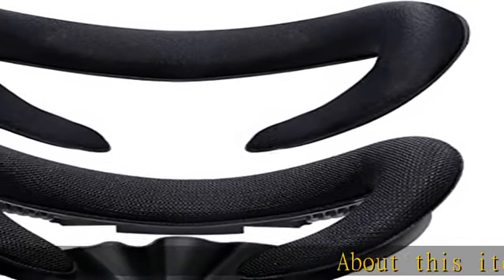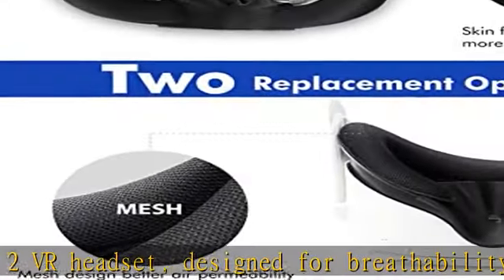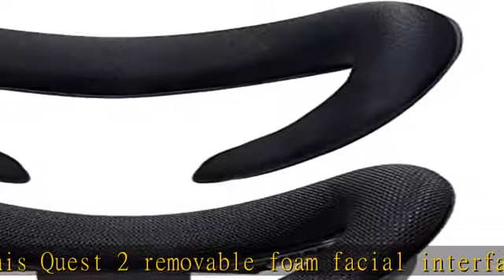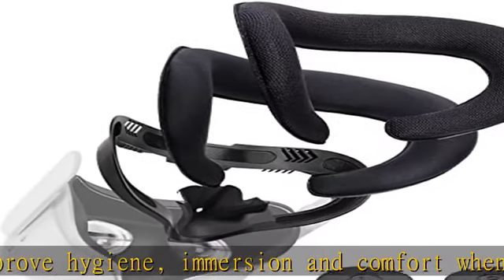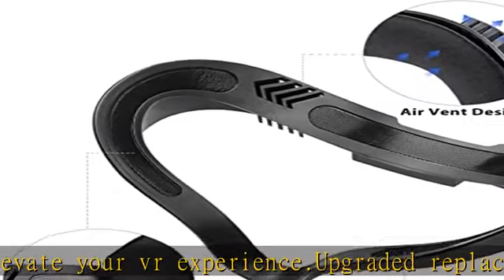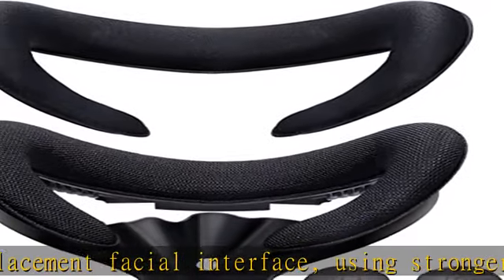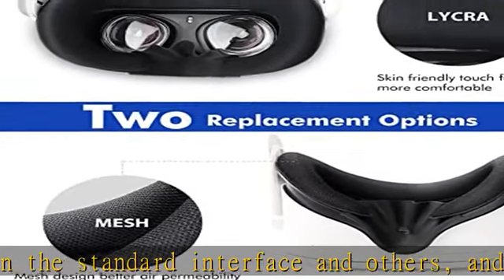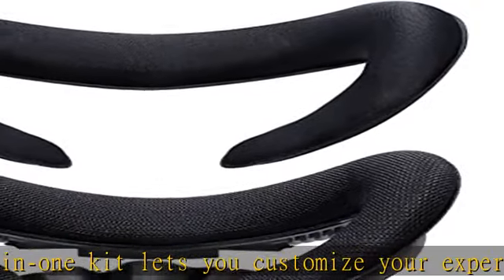HUIUKE VR Face Cushion Pad and Facial Interface Set for Quest 2 | Removable Facial Interface Frame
HUIUKE VR Face Cushion Pad and Facial Interface Set for Quest 2 | Removable Facial Interface Frame & Two Foam Face Covers Replacement & Anti-Leakage Nose Pad & Lens Cover